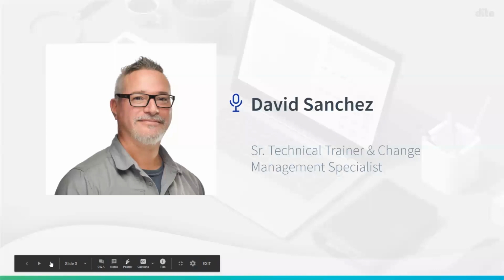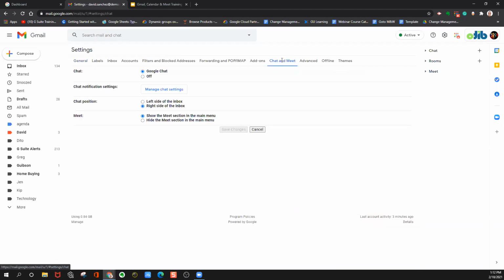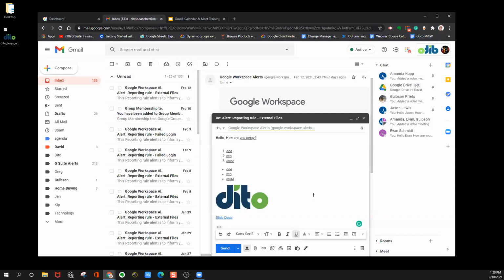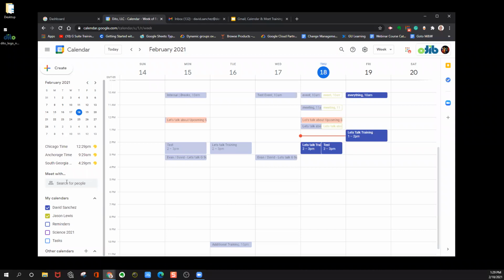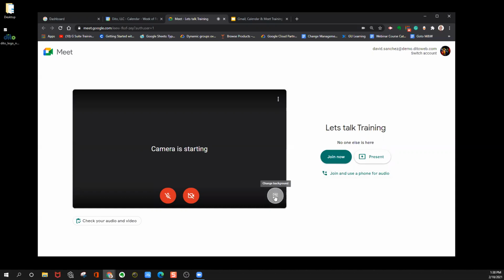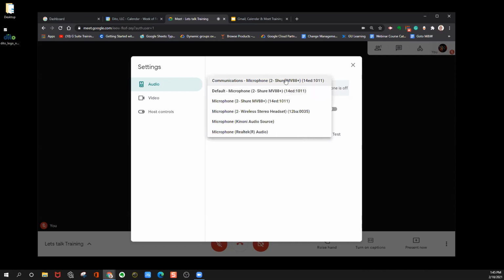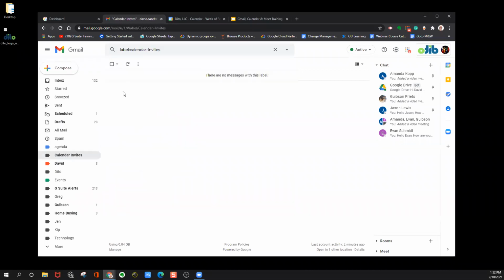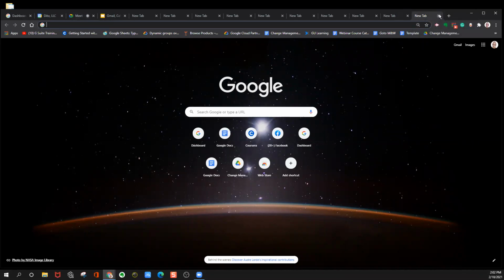Google Gmail Calendar Meet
how to use g-suite?